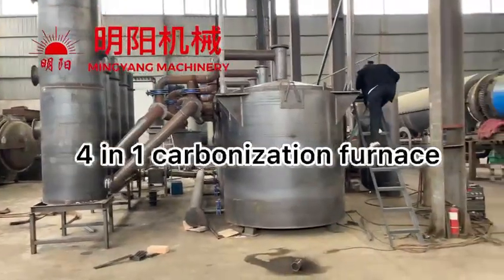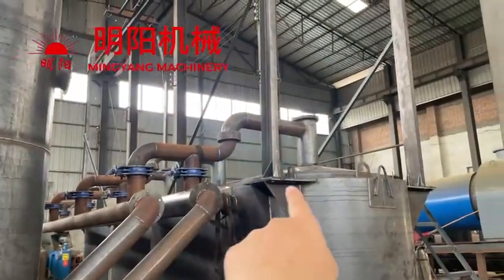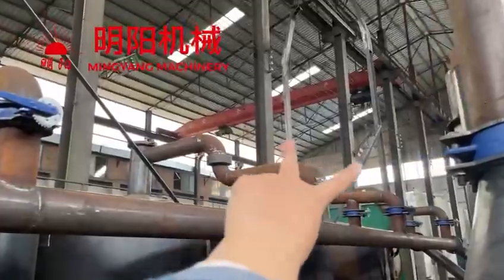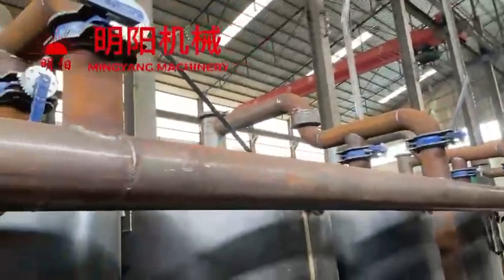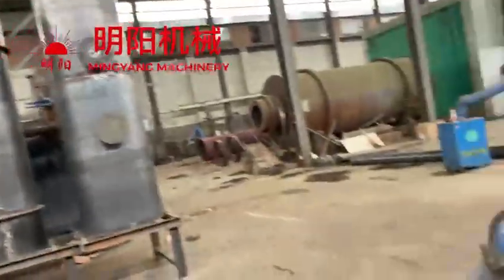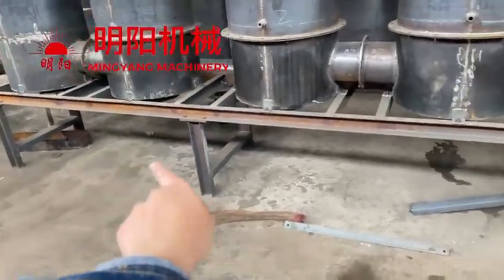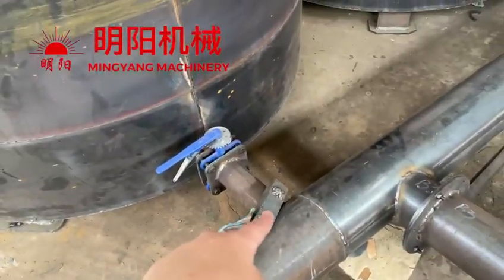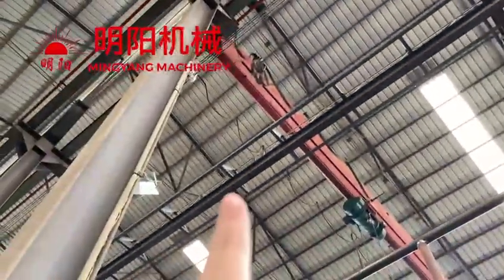How to Assemble and Installation the QHL Serial Hoist type Carbonization Furnace Stove kiln.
How to Assemble and Installation the Hoist type Carbonization Furnace Stove kiln.
This video is taken to teach you How to Assemble and Installation the Hoist type Carbonization Furnace Stove kiln. , with this video , you will find it is not so difficult to assemble QHL Serial charcoal making machine .

hoist type carbonization furnace # how to assemble charcoal making machine how to assemble carbonization furnace # carbonization furnace# charcoal making machine # charcoal machine